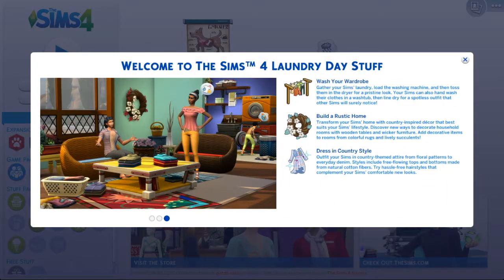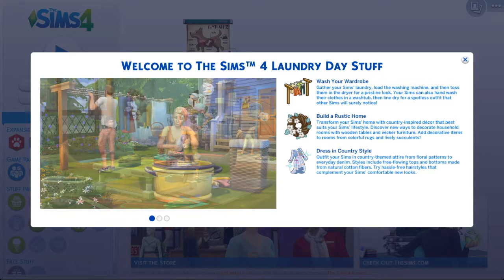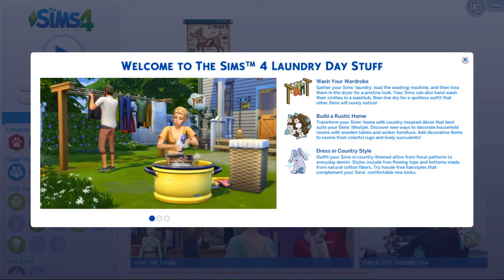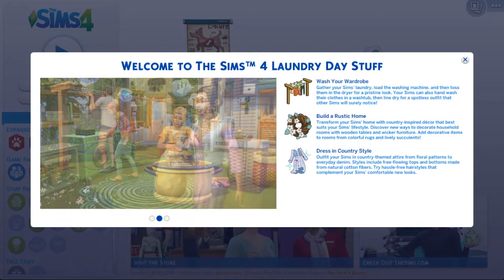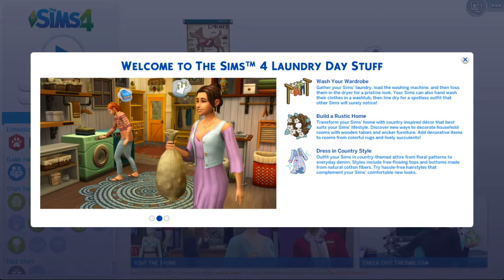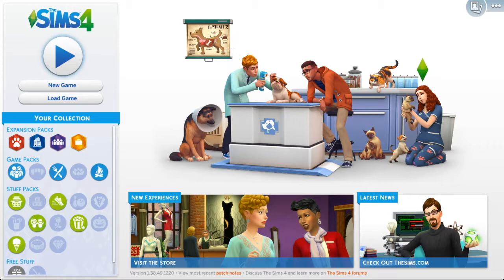Stream Time, See You There!